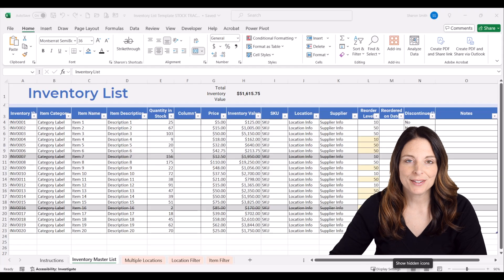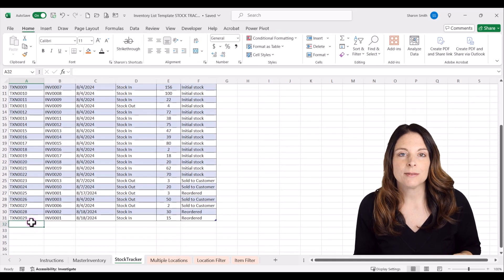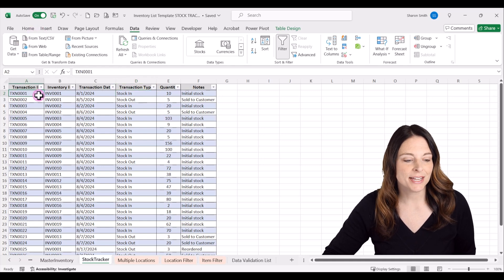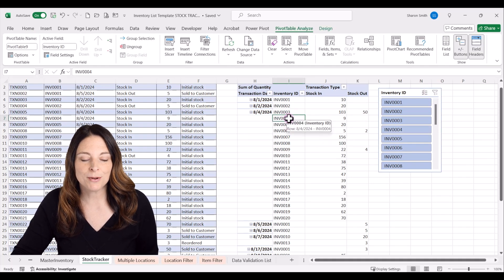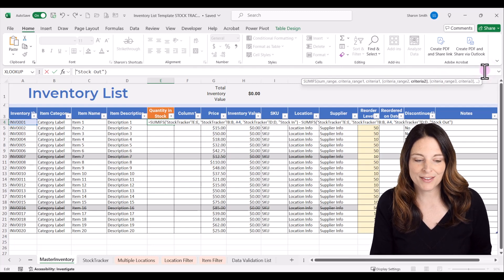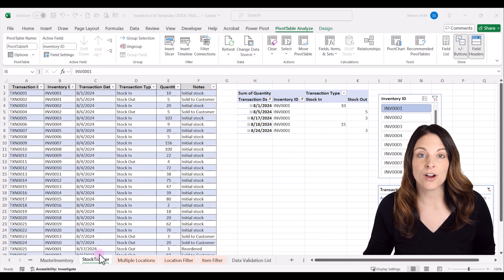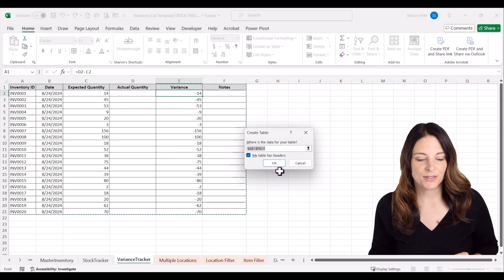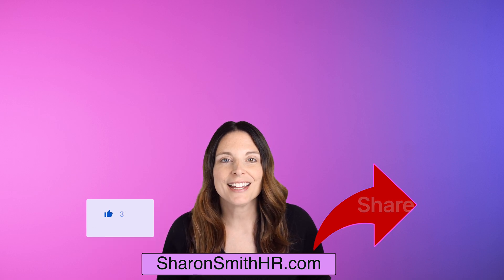How to Track Inventory Stock In & Stock Out Automatically in Excel - Automate Inventory List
Track inventory stock-in and stock-out automatically in your inventory list in Excel. To automate stock tracking, we'll build on the basic inventory list template we created in the Create & Track a Basic Inventory List in Excel video. We’ll enhance the basic inventory list template by adding automation for stock tracking, setting up a stock transactions tracker, and creating a variance tracking tab for your physical inventory audit counts. This system will help you streamline your inventory management in Excel and stay on top of your stock levels efficiently.

Also learn how to set up Pivot Tables, Slicers, Timelines, Drop-down lists, and special formulas. Here is the formula used on the Master Inventory sheet to auto updated Quantity in Stock from the Stock Tracker sheet:

Get a jump start on this project with my automated inventory template that we create and use in this video, available for purchase

TIMESTAMPS ⏰
00:00 Create Inventory Stock Tracker in Excel
00:36 How to set up a stock-in and stock-out tracker in Excel
02:27 Set up a drop-down list in Excel
04:00 Set up a Pivot Table for Stock Transactions in Excel
05:15 Insert a Slicer for Pivot Table in Excel
05:50 Insert a Timeline for Pivot Table in Excel
06:24 Automating inventory quantity in stock updates in your master inventory list
09:21 Setting up a variance tracking sheet for audit counts
12:28 Analyze Inventory Data in Excel